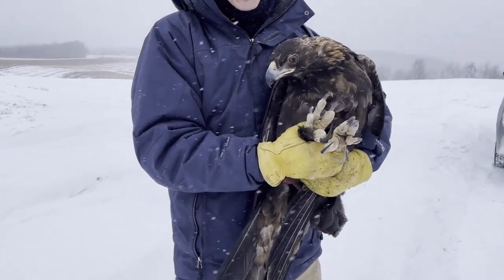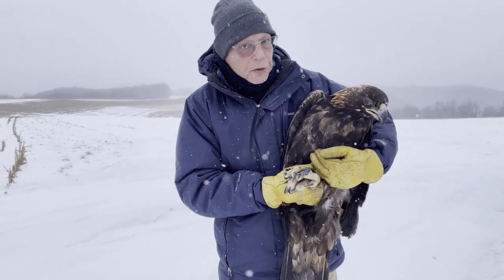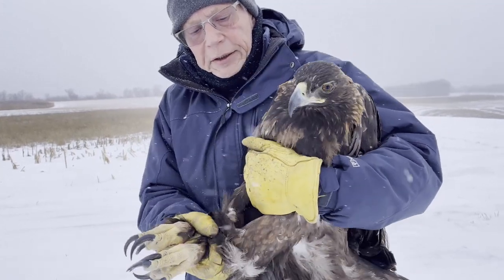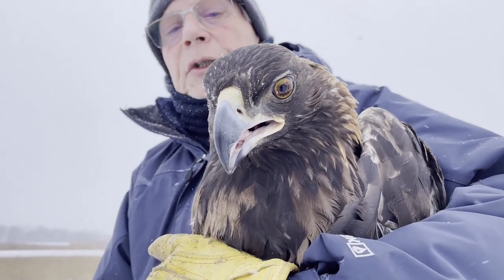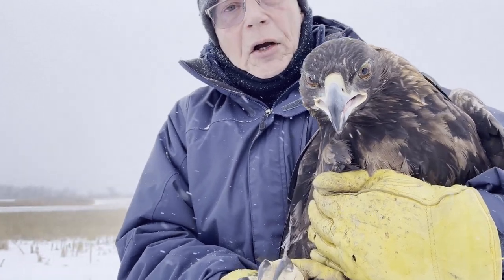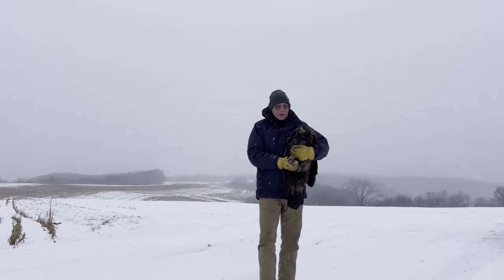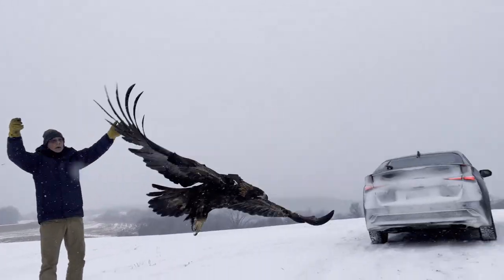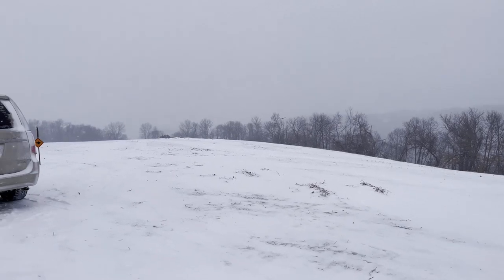Raptor Resource Project: Golden Eagle Tracking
Golden Eagles are one of the world’s largest eagles. Shorter but heavier than bald eagles, adult and immature eagles are a rich chocolate brown, with feathered or ‘booted’ legs, a lustrous golden nape, and long black talons that look like meat hooks. They are remarkably elusive for such large birds, but a sharp observer might spot one or two in the bluffs and steeply wooded draws of the Driftless.

This video shows the release of a Golden Eagle that we trapped on Thursday, January 13, 2022.